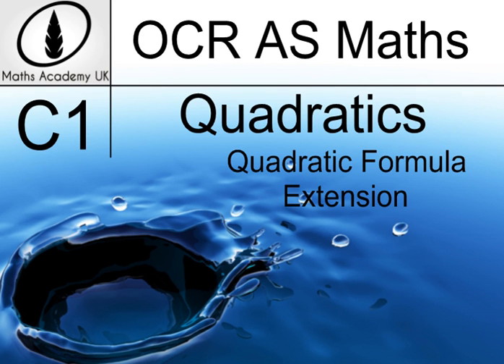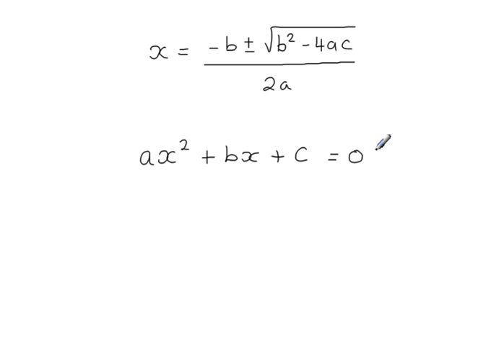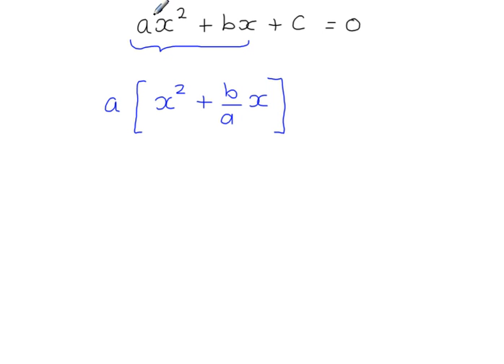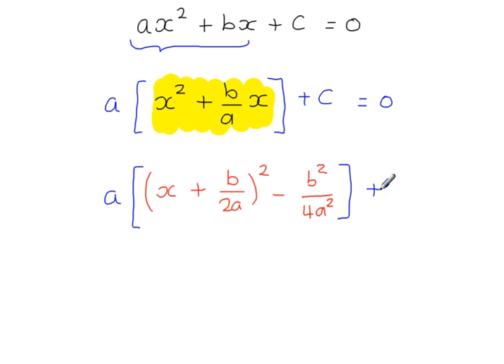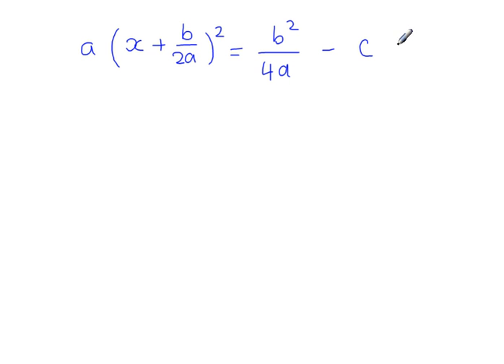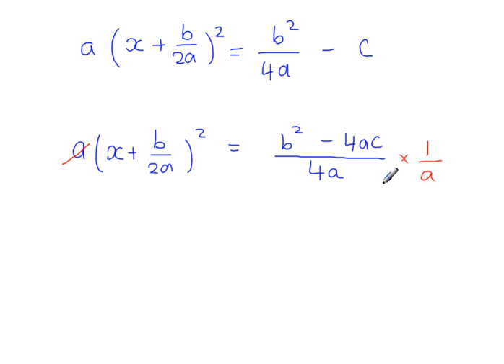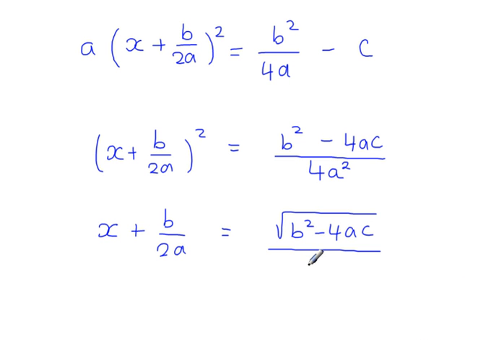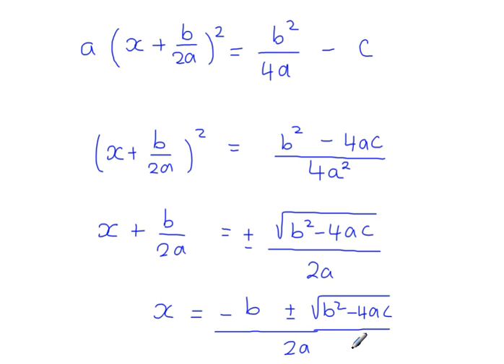C1 - Quadratics - Where does the Quadratic Formula come from ?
Extension task - will not be in your exams.
To show the origin of the quadratic formula by using completing the square.